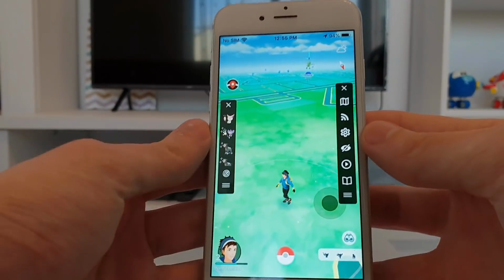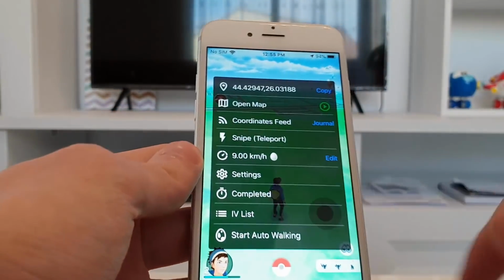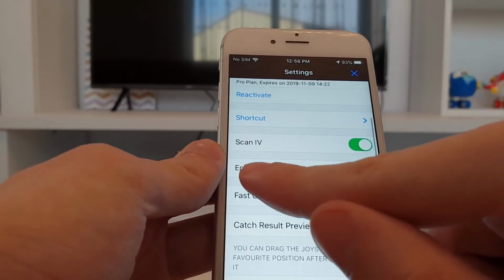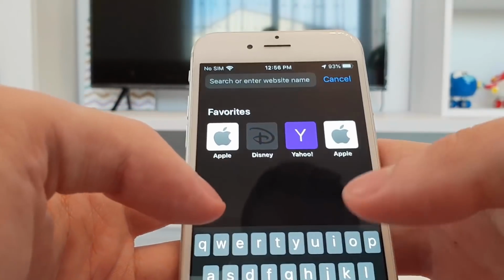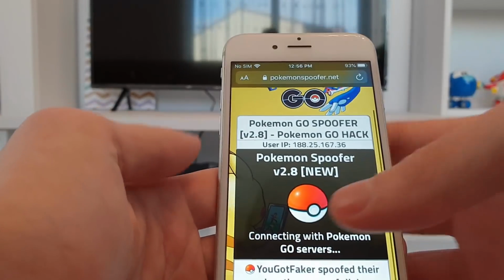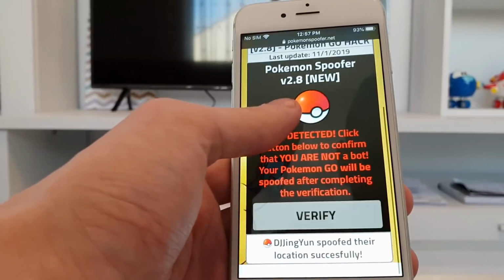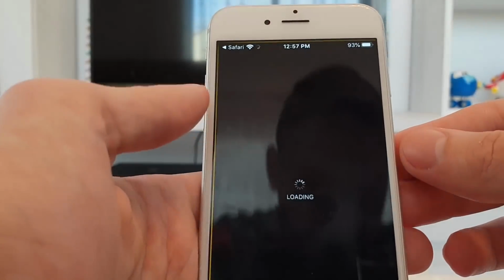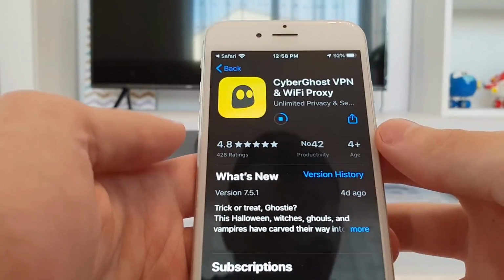Pokemon Go Hack Android/iOS ✅ Pokemon Go Spoofing Joystick GPS & Teleport Nests 2019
Greetings, this will be a short and simple Pokemon Go hack which can show you how to spoofing pokemon go step by step. After many trials and errors, spoofer pokemon go came to life and now it's ready to be used. The options of enchanced throw and fast catch trick do come in handy when you are trying to spoofing pokemon go as efficiently as possible. Any issues that might have occured in the past are now fixed and updated to the latest version. Right now, you can teleport pretty much anywhere around the world with the help of a pokemon go joystick and pokemon go gps!

Having the freedom to start auto walking by using a pokemon go android spoofing is very satisfying. Anyone would do anything to be able to hack pokemon go considering the km needed to reach the creatures. You might have had issues in the past with pokemon go spoofing 2019 but this one will definitely save you a lot of time and hassle. This groundbreaking app can do what many other could dream of.

If this was what you were looking for, make sure to drop us a like down below!